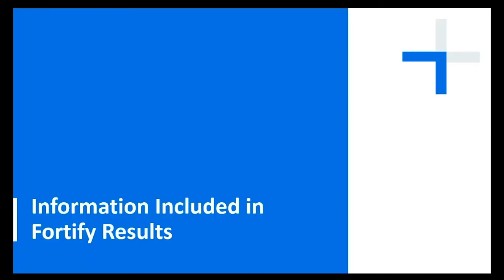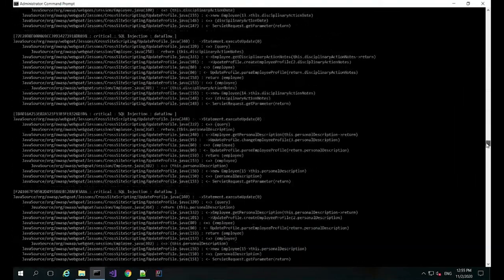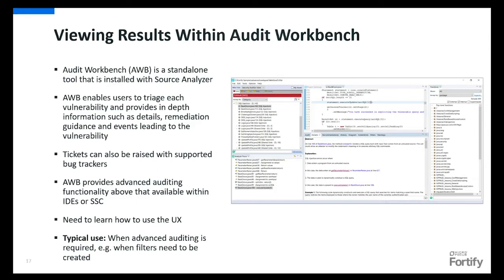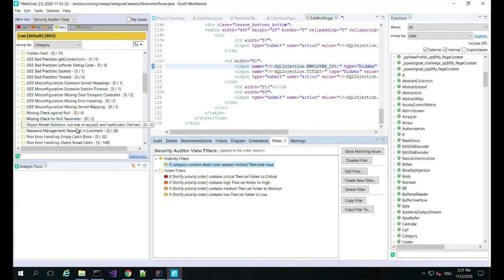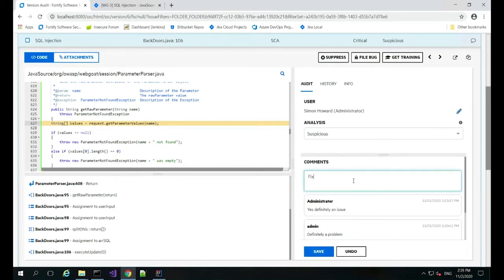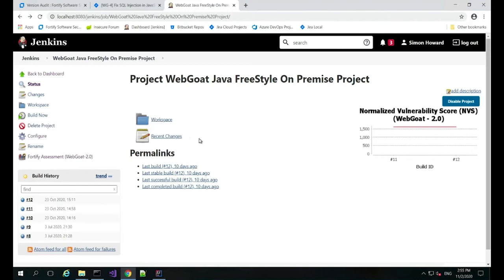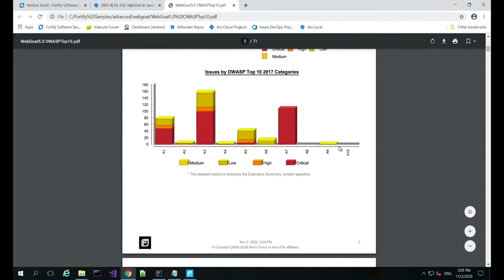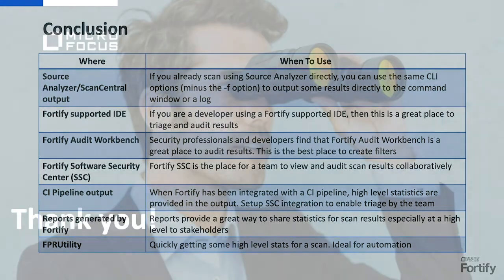Using results from Fortify Static Code Analyzer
This video goes deep into the various ways to use results from Fortify Static Code Analyzer to help you build secure software faster. Common ways to view fortify on premise static scan results:
• Within the output from Source Analyzer (or ScanCentral) [4:15]
• Within a Supported IDE [7:05]
• Within Audit Workbench [11:53]
• Within Fortify SSC [20:15]
• Via output From CI Pipeline [25:46]
• Using FPRUtility [28:40]
• Via Fortify generated Reports [30:52]

These are some of the ways to perform scans using Fortify Static Code Analyzer:
1. From the CLI (command-line interface) or Script that use Source Analyzer (this video)
2. From the CLI or Script that use ScanCentral
3. Within a supported IDE (integrated development environment)
4. As part of a CI Pipeline

Two earlier videos looked at the ways to perform static scans in Fortify Static Code Analyzer.

Fortify Results include:
• List of issues found and counts
• Files scanned
• Functions/Methods scanned
• Statistics about the scanned code
• Statistics about the scan environment

Fortify Static Code Analyzer pinpoints the root cause of security vulnerabilities in the source code, prioritizes the most serious issues, and provides detailed guidance on how to fix them so developers can resolve issues in less time with centralized software security management.